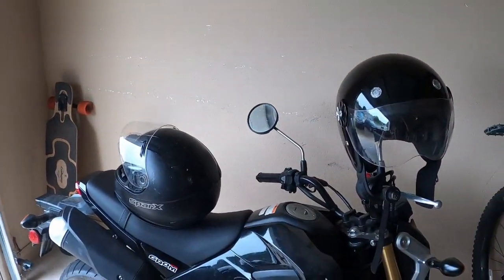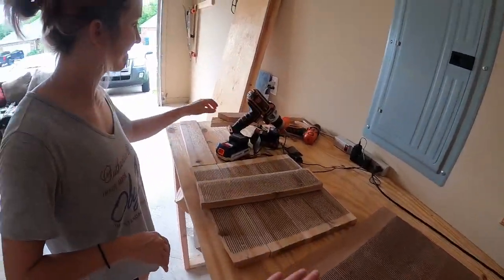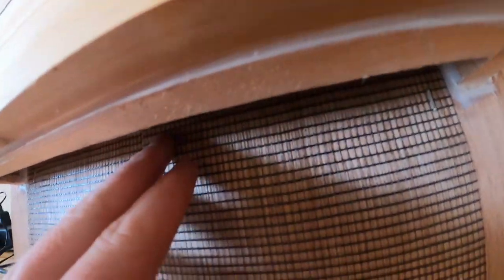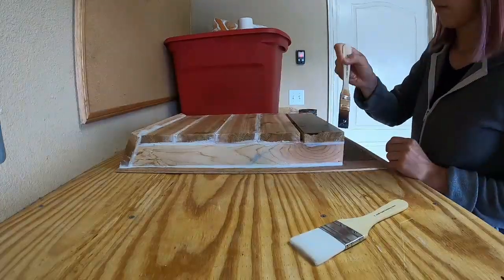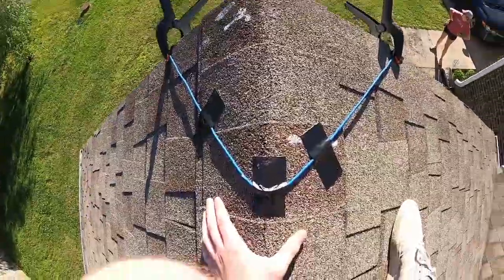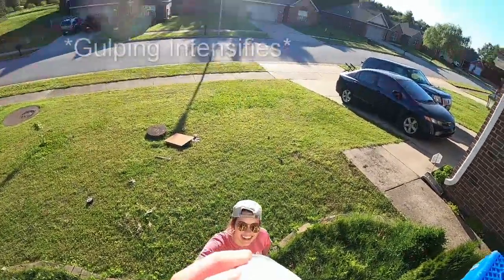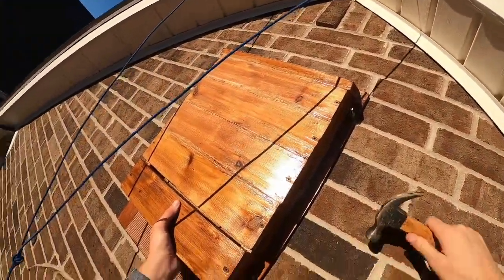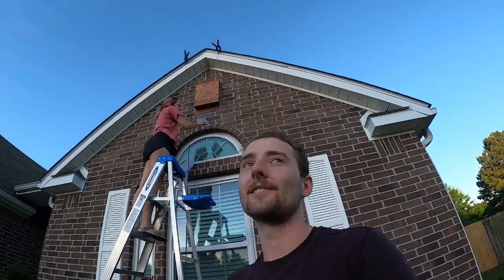Real with Ryan - Batbox Build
In this video we use our new workbench to build a batbox and helmet/skateboard rack from scratch.